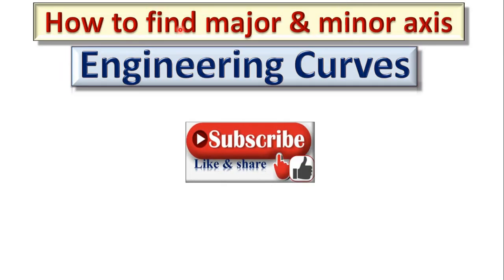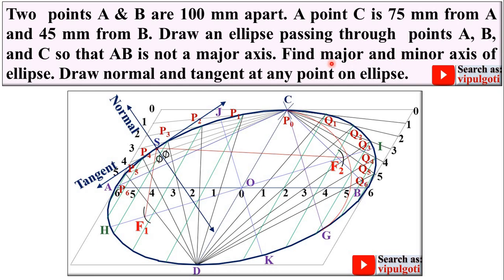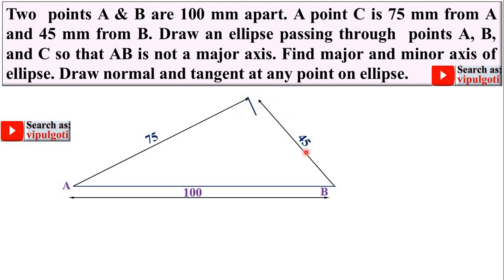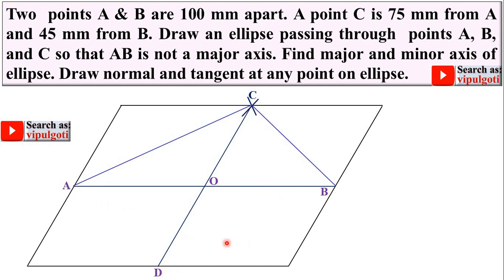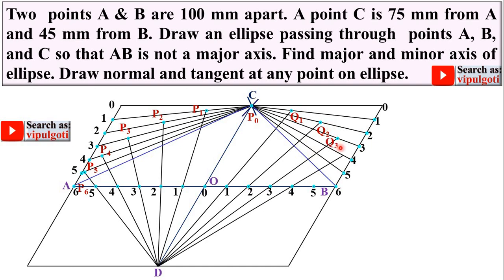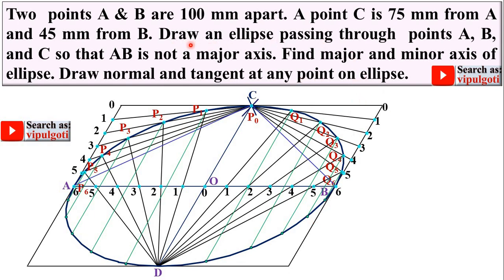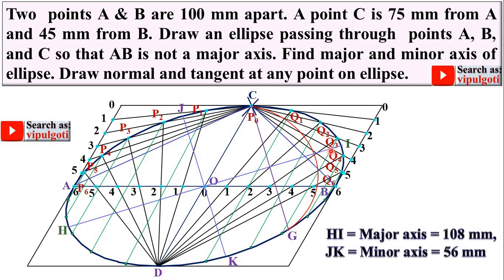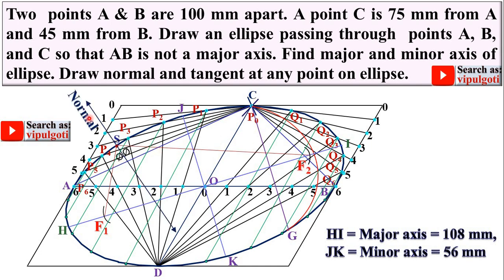Major and minor axis, EG-30, How to find major and minor axis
how to find major and minor axis of ellipse explained beautifully with use of drawing instruments.
given data
Two points A & B are 100 mm apart.
A point C is 75 mm from A and 45 mm from B.
Draw an ellipse passing through points A, B, and C so that AB is not a major axis.
Find major and minor axis of ellipse.
Draw normal and tangent at any point on ellipse.

how to find major and minor axis of ellipse
engineering curves
oblong method
Rectangle method
engineering drawing
how to locate focus points
engineering graphics and design
most imp
gtu paper solution
drawing instruments
how to draw ellipse